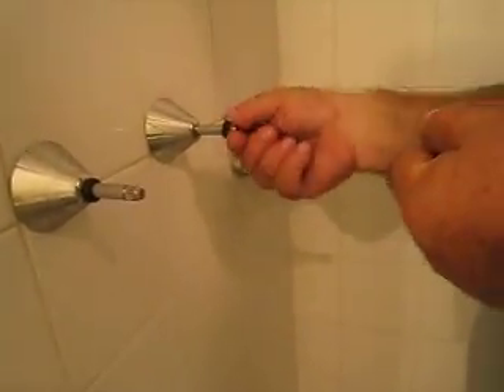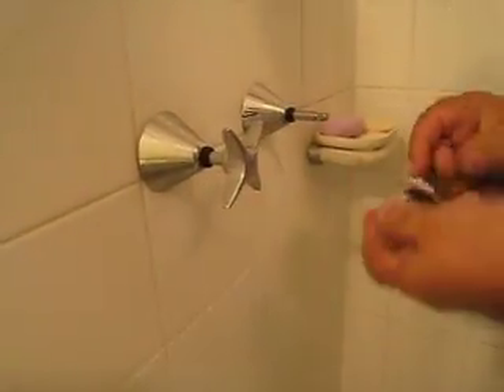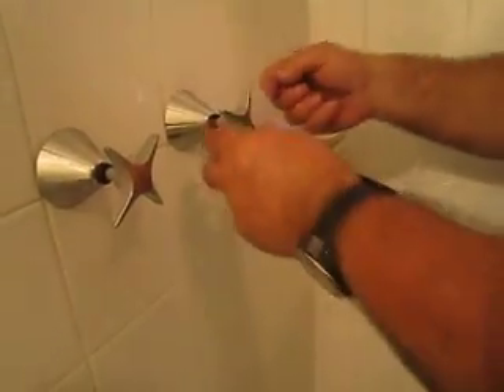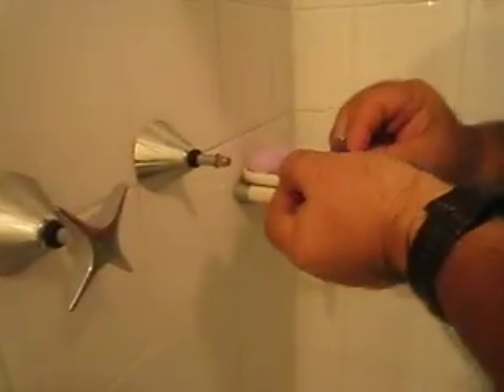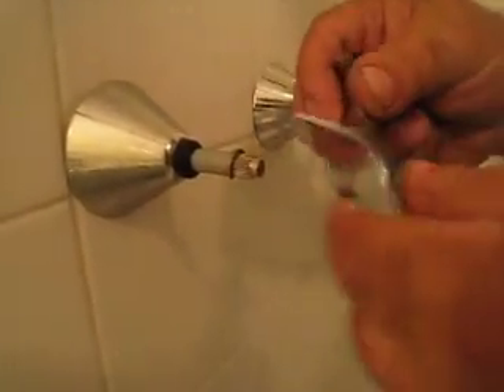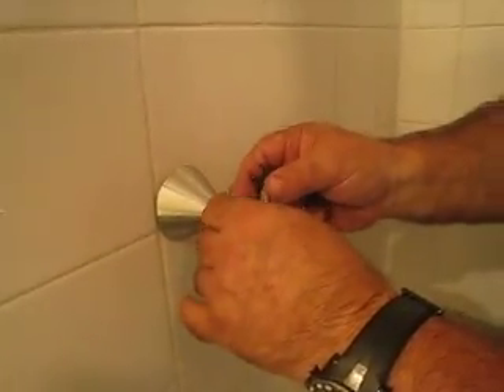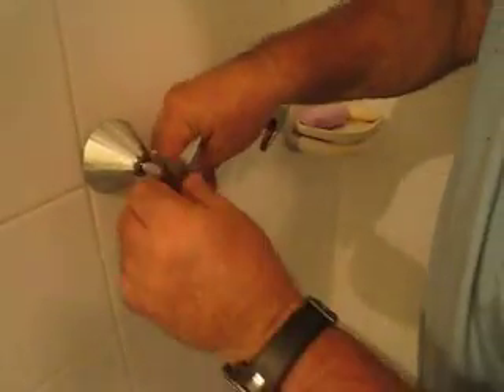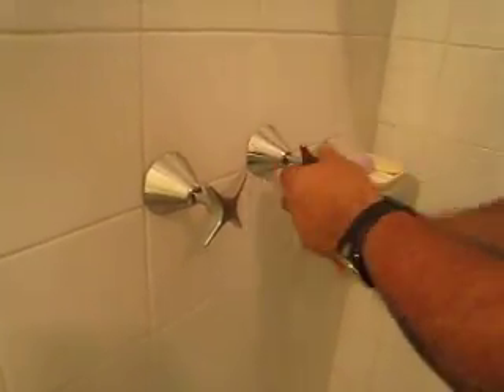Changing shower taps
A tutorial on replacing shower taps with new Caroma Retro basin taps with John the plumber.